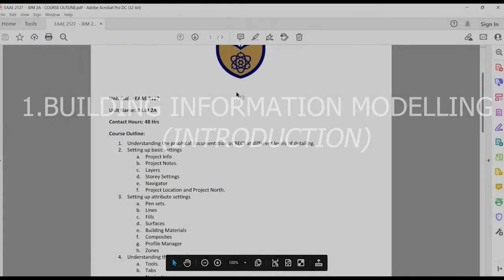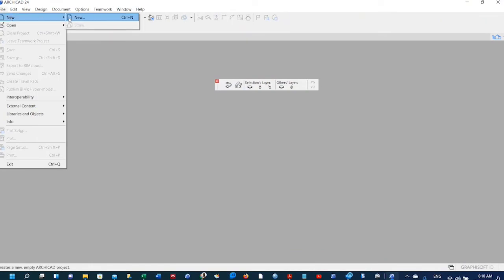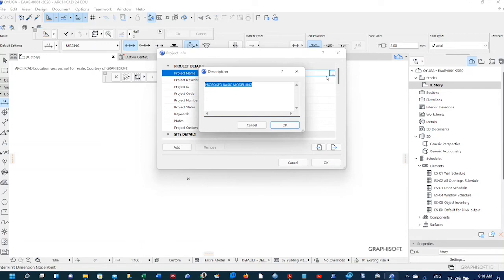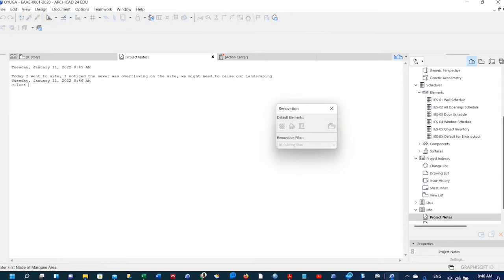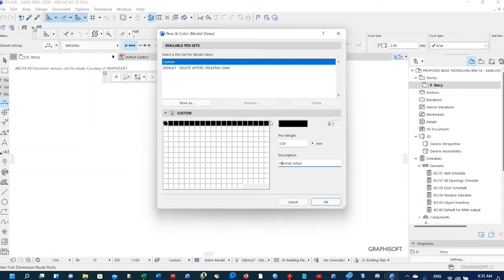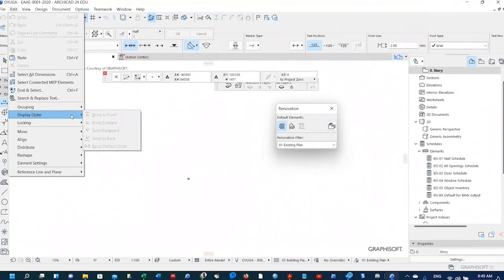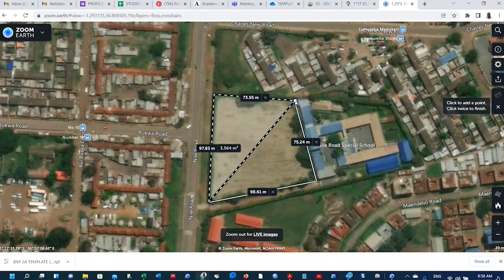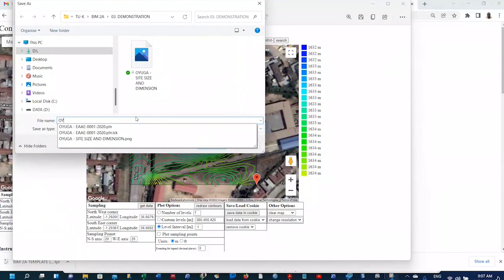05 BIM level 01 Basic Settings and Attribute Settings using Archicad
This video covers the following topics:
1. LOADING TEMPLATE FILE - 1. Cloud Technology. 2. Saving Files. 3. File Types
2. PROJECT INFO - 1. Multilines. 2. Importing or exporting Information. 3. Adding Information.
3. PROJECT NOTES. - 1. Project Notes
4. PENSETS - 1. Penweights. 2. Pencolour. 3. Pen description. 4. Naming and saving pensets.
5. LAYERS - 1. Keyboard Shortcuts. 2. Creating Layers
6 .SITE LOCATION DOCUMENTATION - 1. Which webpages to use. 2. Generating and sharing pins. 3. Estimating site dimensions. 4. Need to access authentic survey map. 5. Estimating Site Area. 6. Saving the information using snipping tool 7. Converting dimensions from metric to imperial and vice versa
7.SITE CONTOUR GENERATION - 1. Which webpages to use. 2. Generating and sharing pins. 3. Sampling and getting data. 4. Using Plot option. 5. Using coordinate interval. 6. Interpreting color-codes. 7. Saving contour map in cookie. 8. Saving the information using snipping tool and google earth.